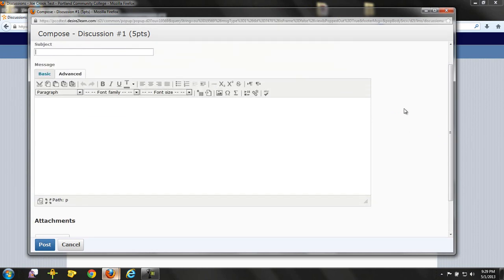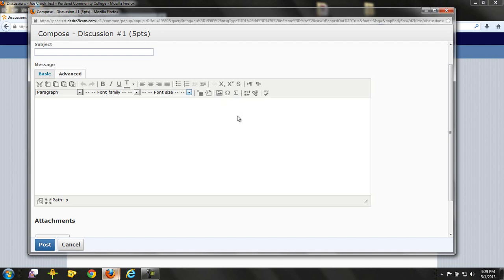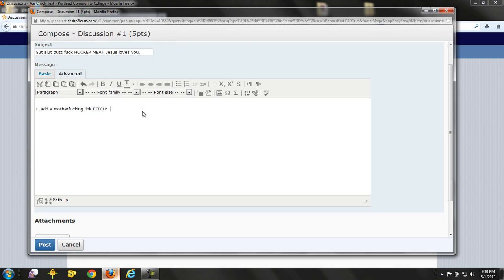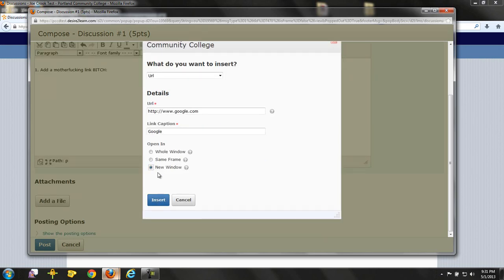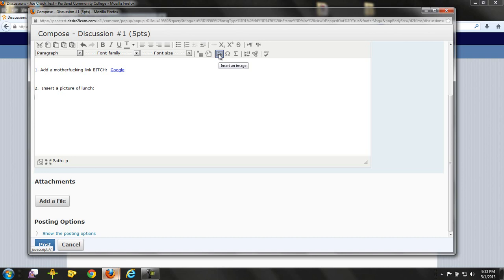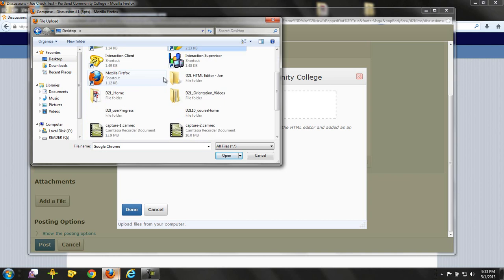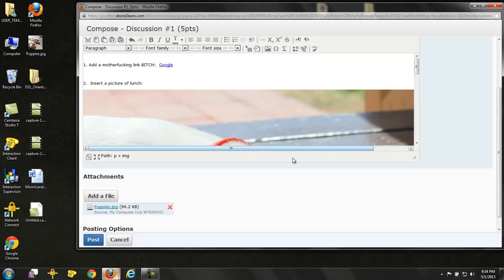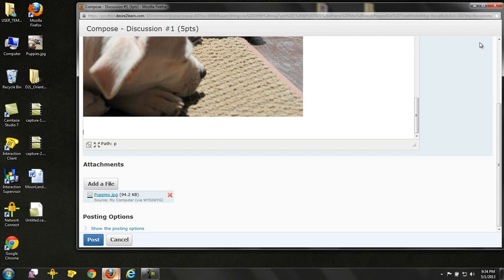D2L Online Learning Discussion Forum Guide.d.de.dee.fw.g urrrrrrr ASLKDOJAOJ.....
Hello people, come and leanr D2L, comand and leaaEEEErg, learn, LURRRG LUUUUUUUUUUUUUUURRRRRRRRRRRRRRRRRG!

I am here now...

I am...

hearrrugggg

now.